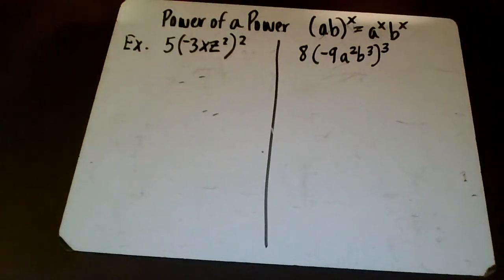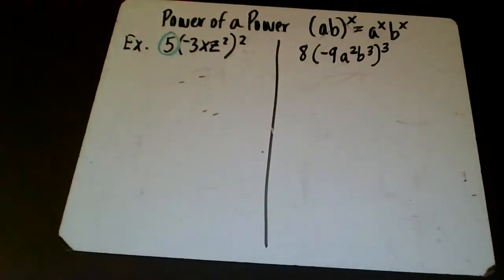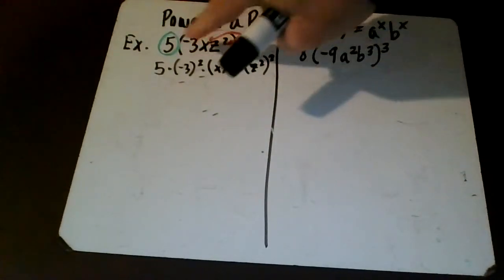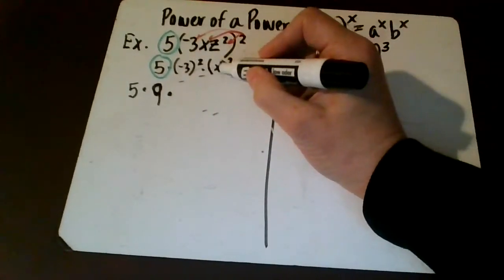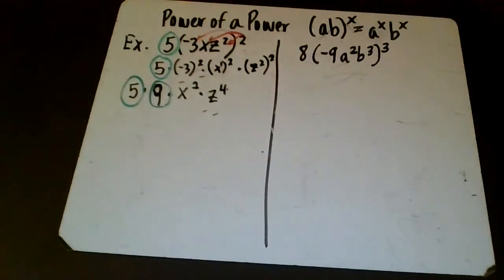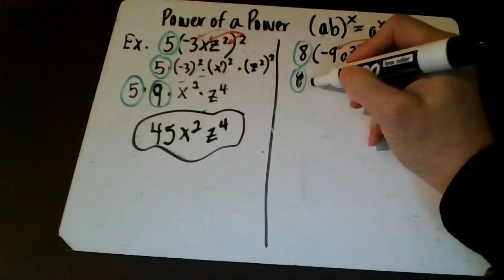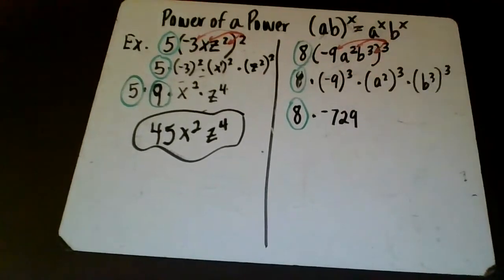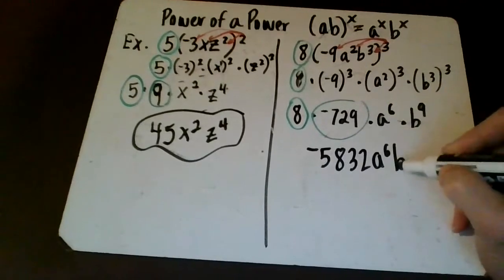Power of Product for more Complex Ex